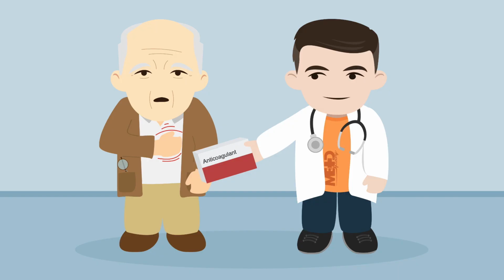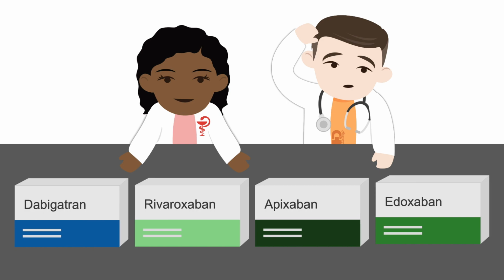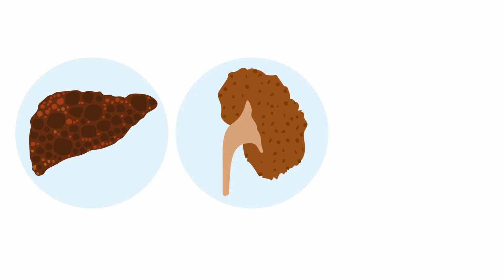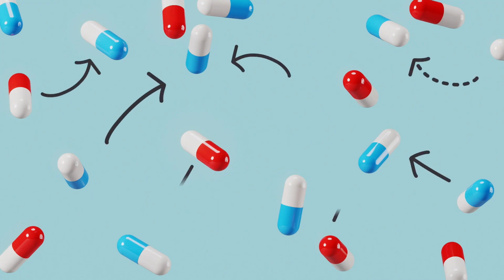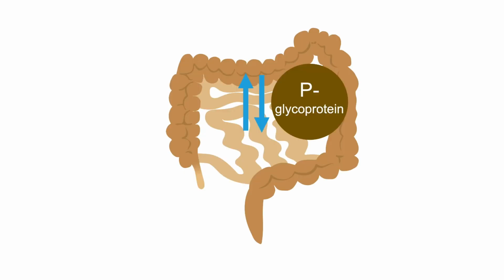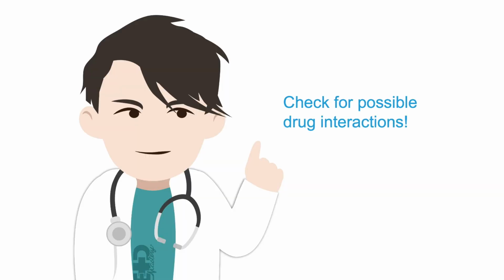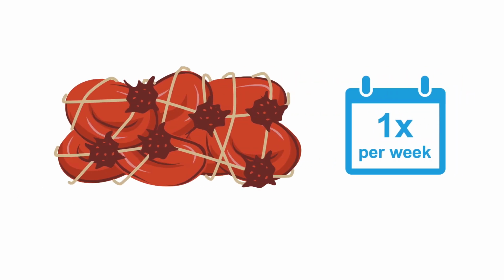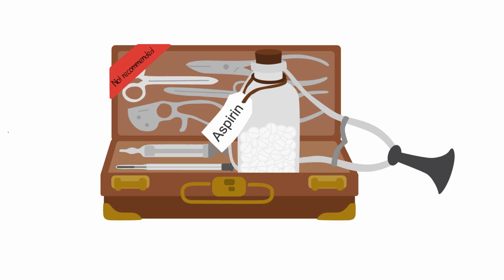Prescribing NOACs in atrial fibrillation (AF)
In this course, we are going to untangle the AF guideline jungle for you. In the end, you’ll come out with clarity and confidence.